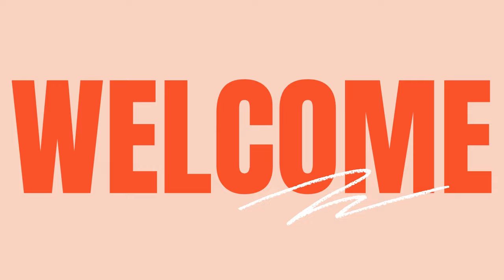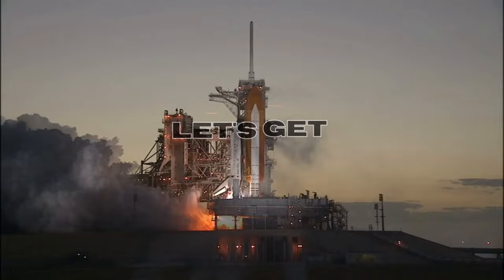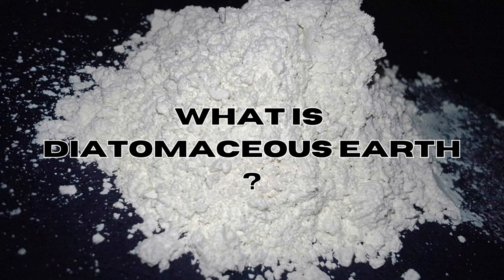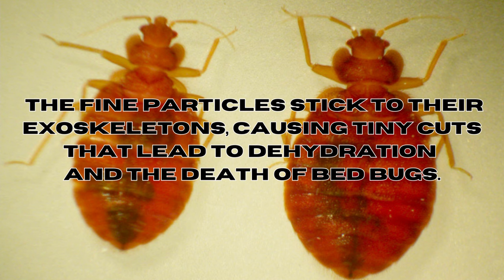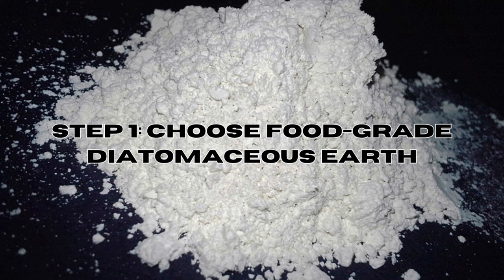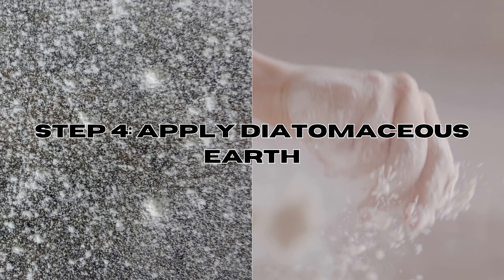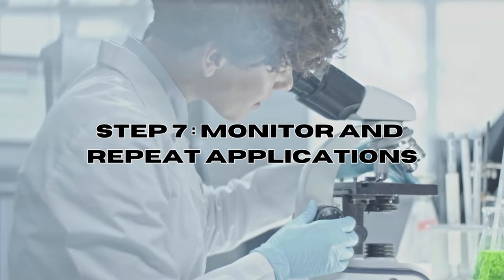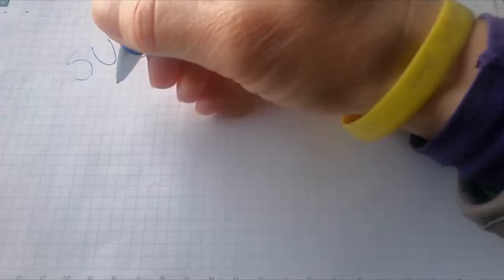Does Diatomaceous Earth REALLY work for Bed Bugs? [COMPLETE Tutorial]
✨ *DIY Bed Bug Elimination Kit* :

1.  *Best Bed Bug Traps* : 🛏️ Best bed bug traps

2.

3. *Bed Bug Interceptors Cups* : 🚫 Purchase the best items

4. *Bed Bug Mattress Encasement* : 🛡️

5. Best *Bed Bug Heater* on the market

6. Best *Steam Cleaner for Bed bugs* on the market

Let's discover the power of Diatomaceous Earth for bed bugs.
Are bed bugs causing sleepless nights and stress? Don't worry, we've got you covered! Explore the wonders of this DIY and eco-friendly powder to get rid of bed bugs without harmful chemicals.
We will show you here how to use Diatomaceous Earth and apply it strategically, providing a step-by-step tutorial for the process. 🌿🛏️💤

 0:00 Introduction: A Natural DIY Remedy to get rid of bed Bugs
1:49 What is Diatomaceous Earth
2:22 Does Diatomaceous Earth work against Bed Bugs?
3:20 How to use Diatomaceous Earth for Bed Bugs?